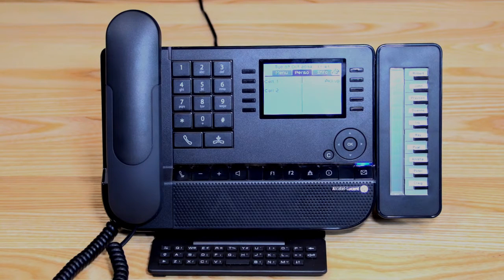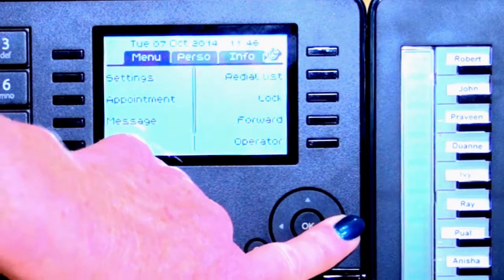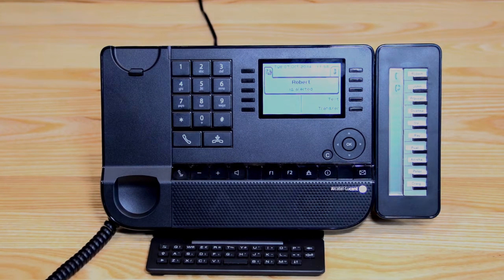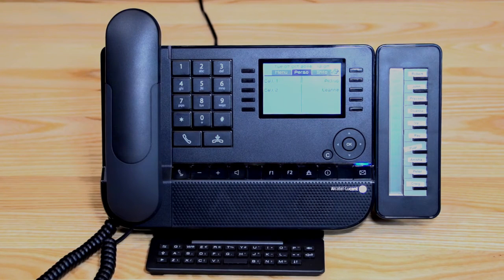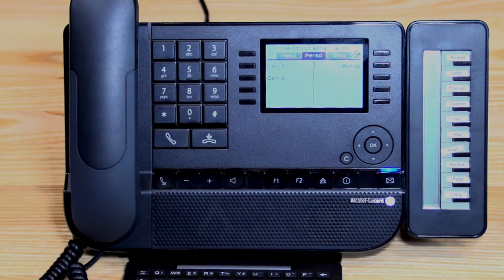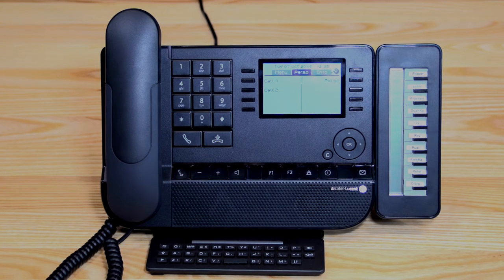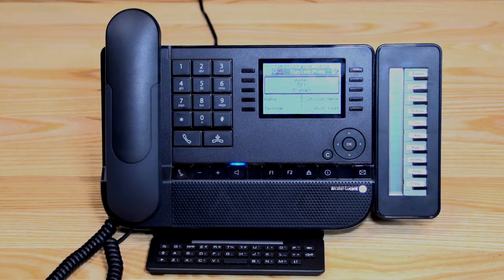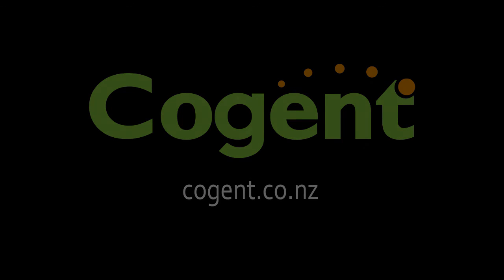Cogent 8039 exec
Instructional Video for the Alcatel Lucent 8039 Handset use within Enterprise system Environments.